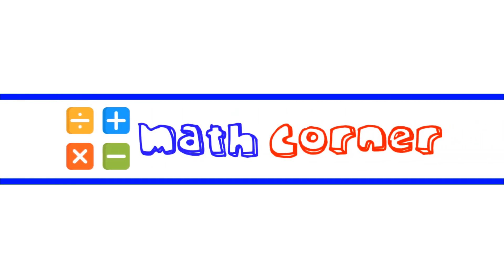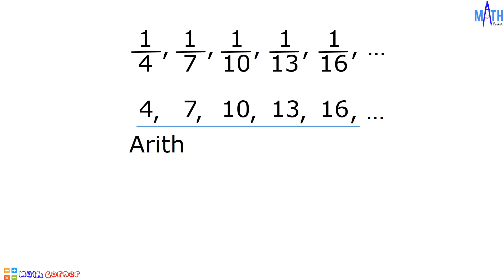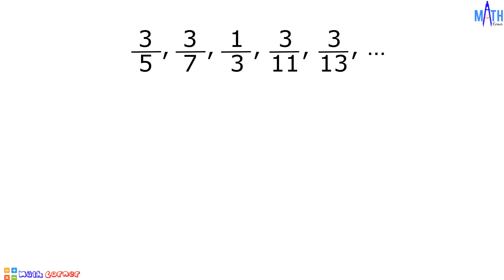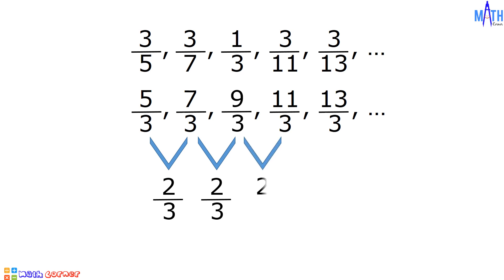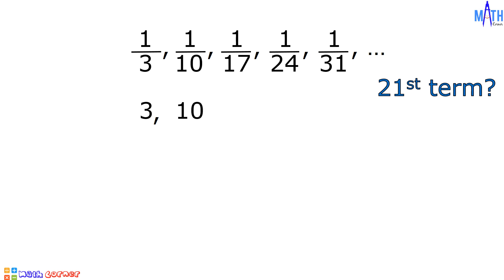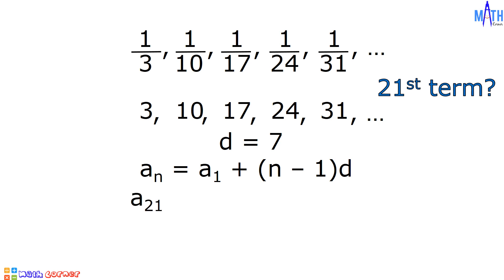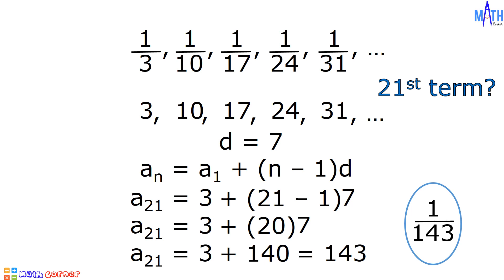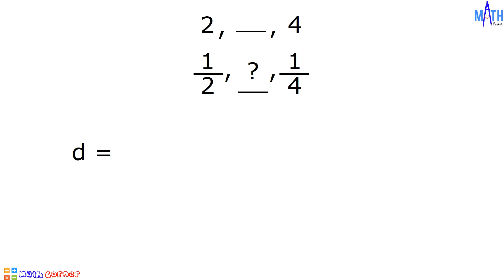Harmonic Sequence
In this video, we will discuss harmonic sequence. Let us define, illustrate and solve problems involving harmonic sequence. Let us find the nth term of harmonic sequence and the harmonic mean.